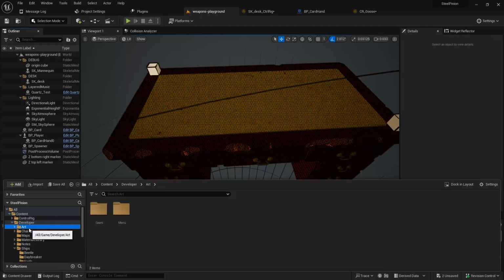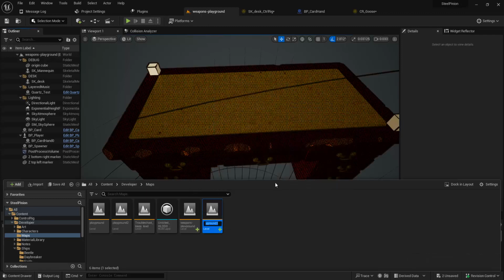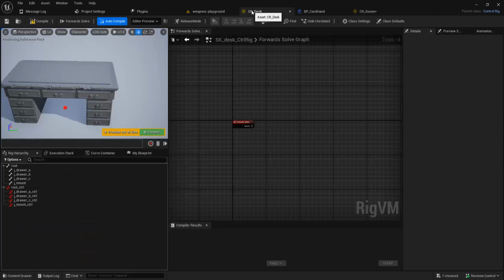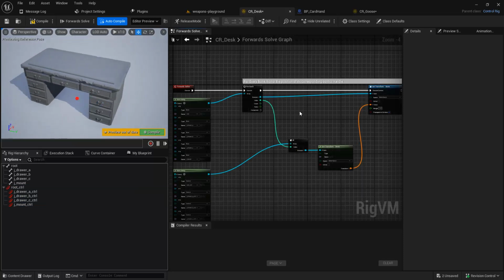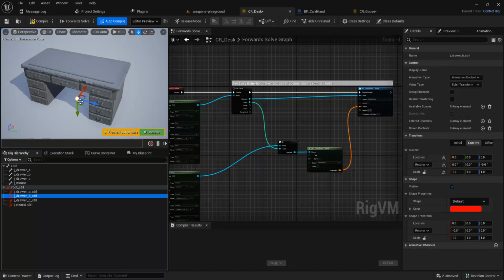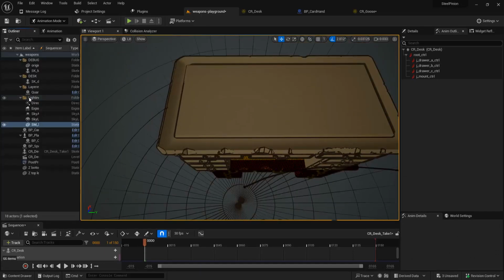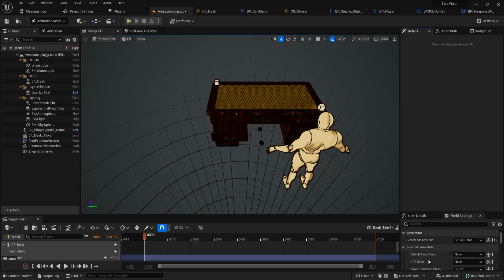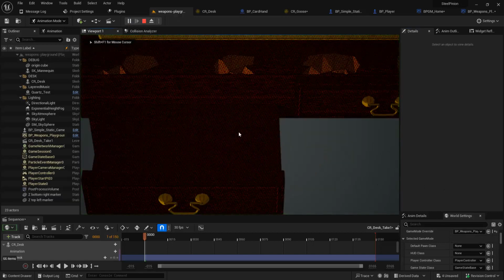How we make a test scene in Unreal 5 DEVLOG ISSUE 41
0:00 Intro
1:06 Control Rig the Desk
2:36 Explain Design Approach
3:22 Draw Crude Menu Design
4:15 Camera Positioning  (2000x Speedthrough)
4:48 Creating a GameMode for custom initialization logic